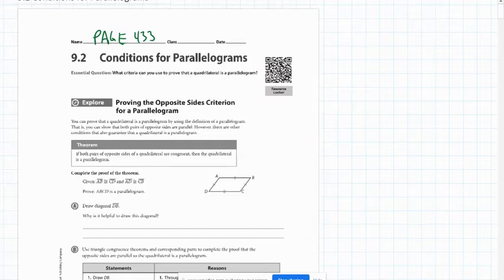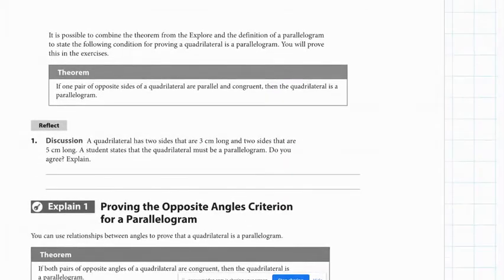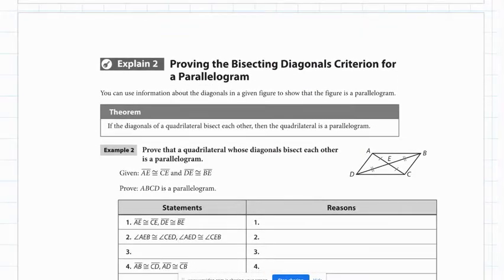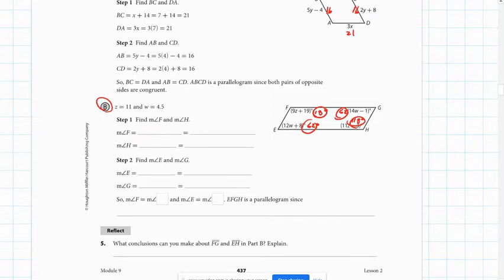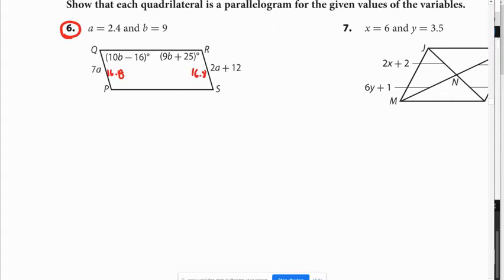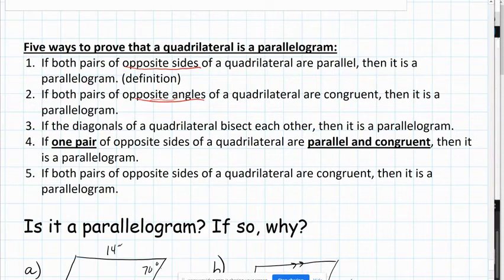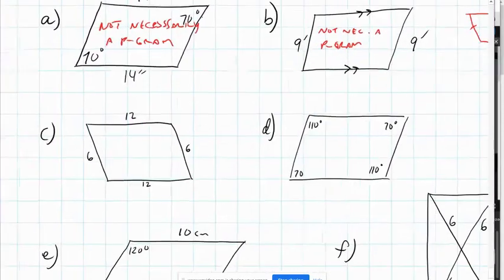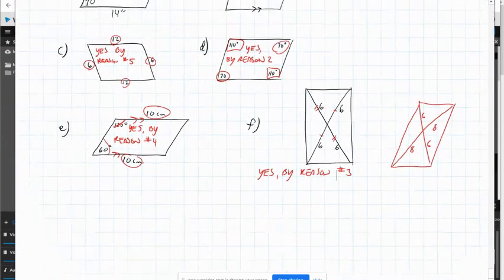Geometry 9.2 Proving Parallelograms